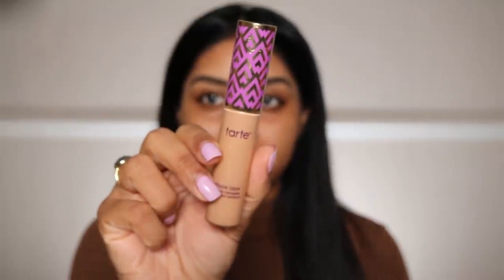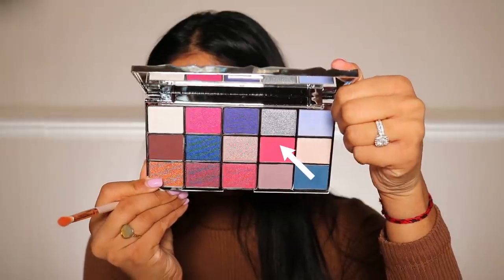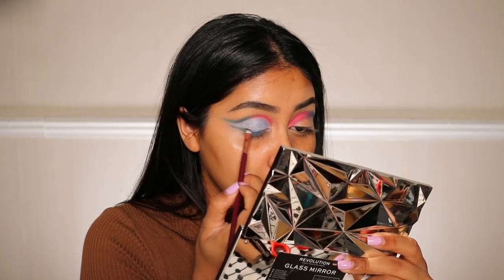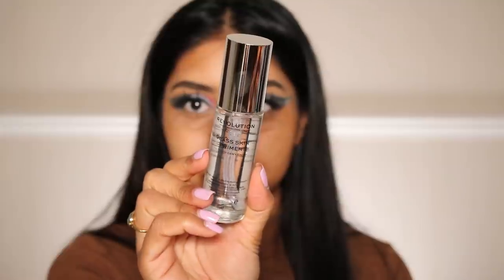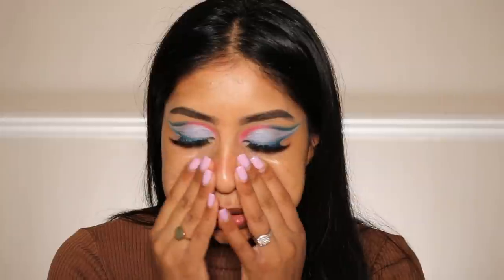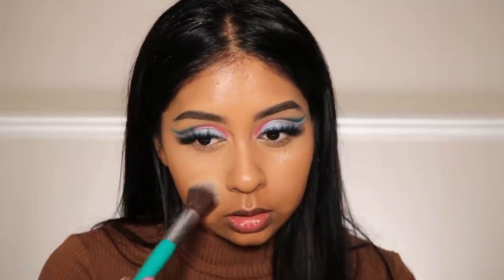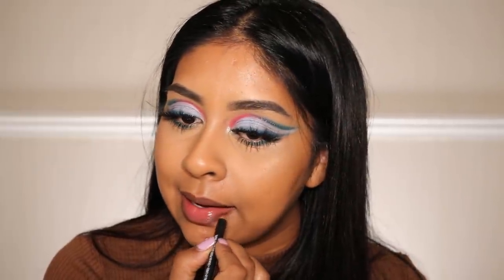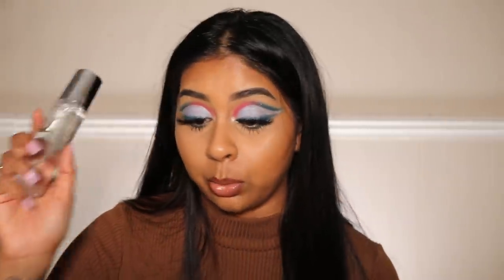NEW MAKEUP REVOLUTION GLASS COLLECTION TRY ON + GIVEAWAY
Winner will be announced Friday 20th of March